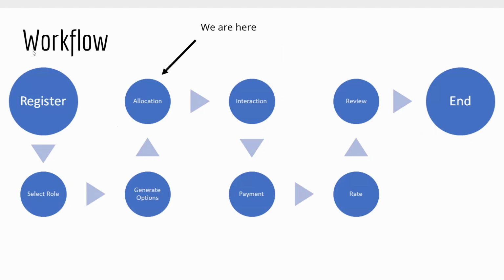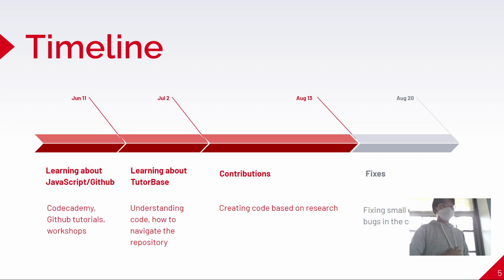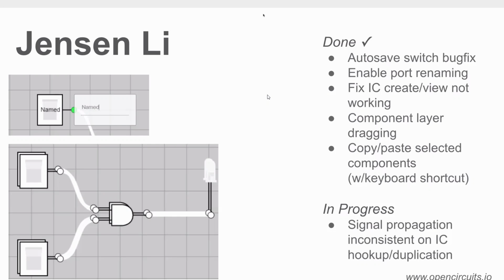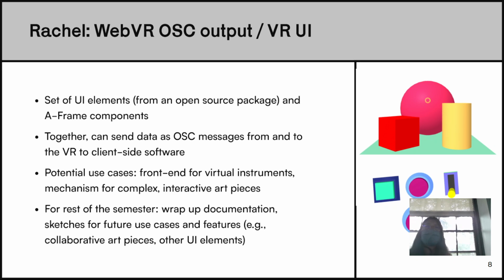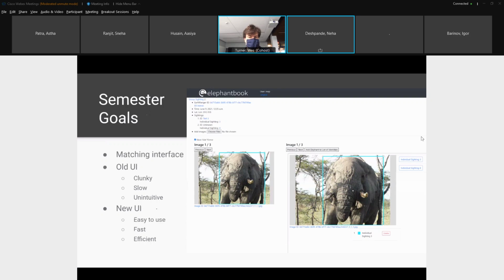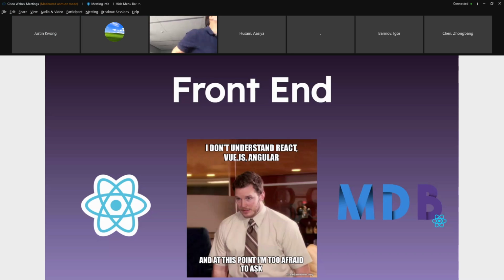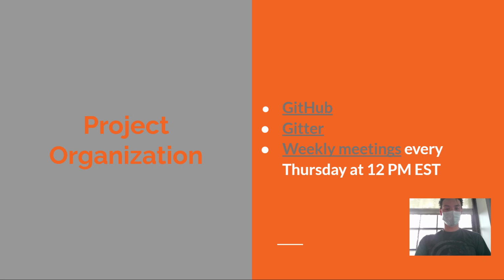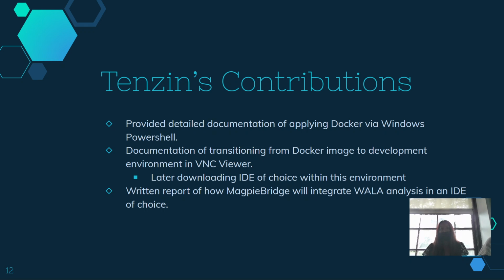RCOS Meeting 23 08 17 2021 Presentations